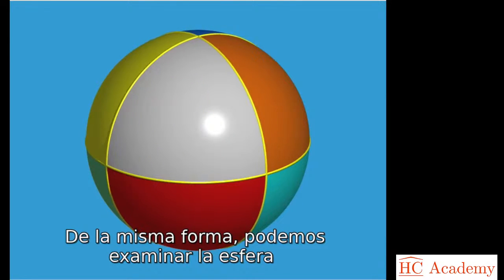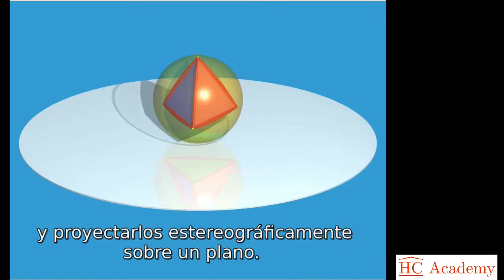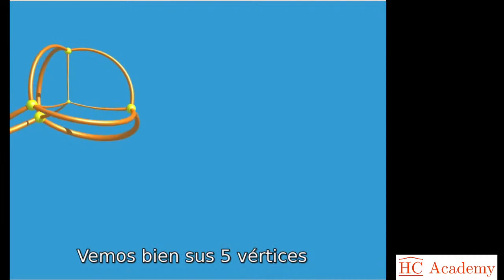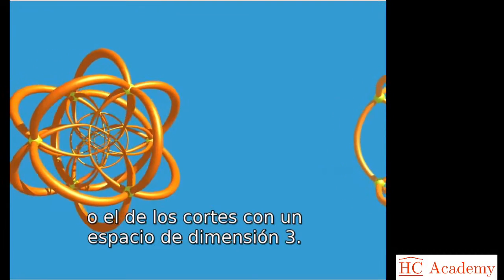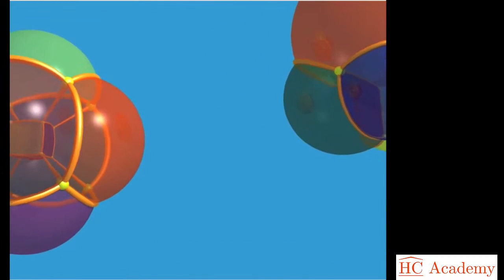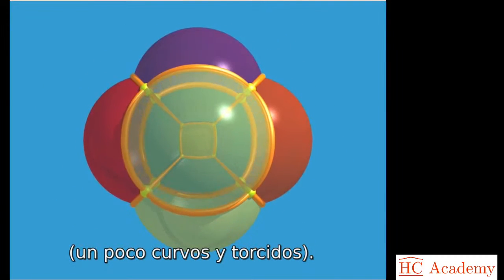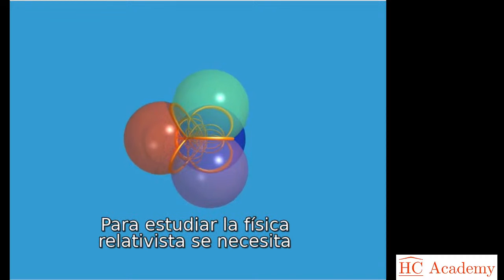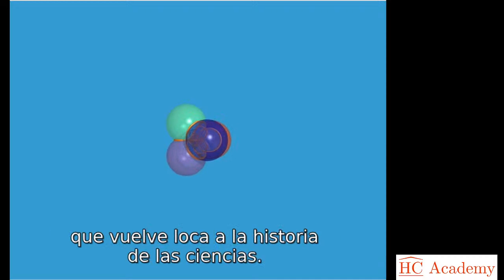DIMENSIONES (PARTE IV)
Hola amigos les comparto este bonito documental.
Espero les sea de ayuda.
Saludos!